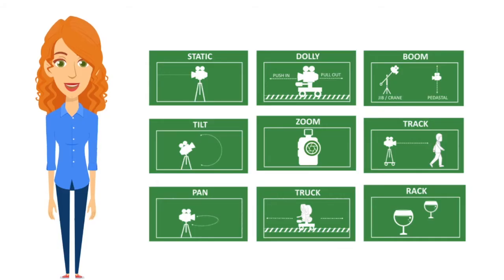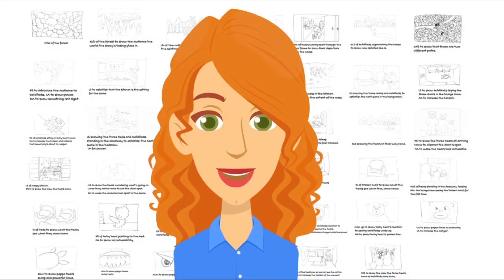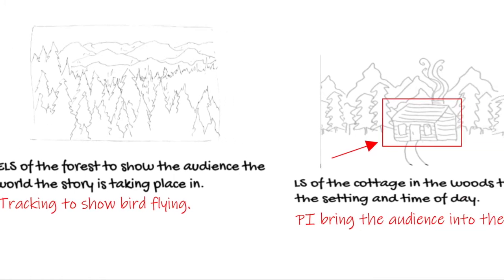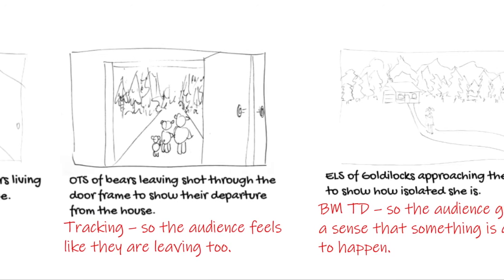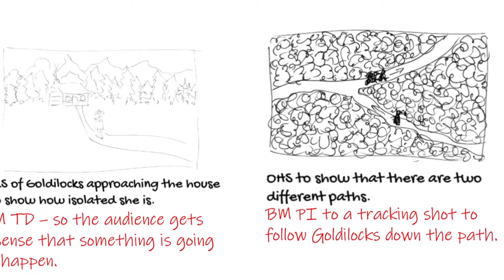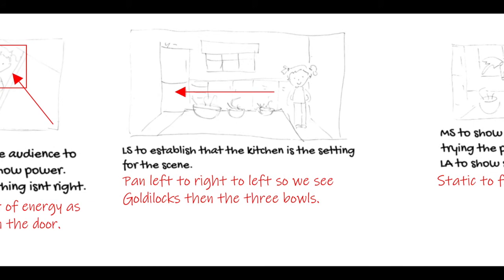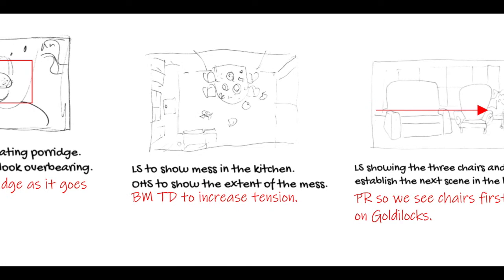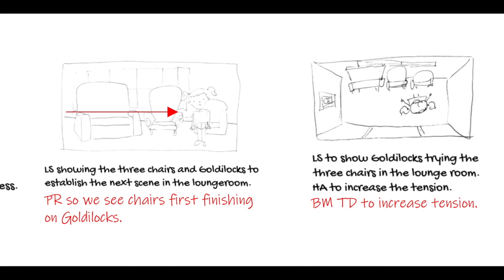Lesson 12 Storyboarding camera movements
In this final lesson, students are guided through the process of adding camera movements to their storyboard.